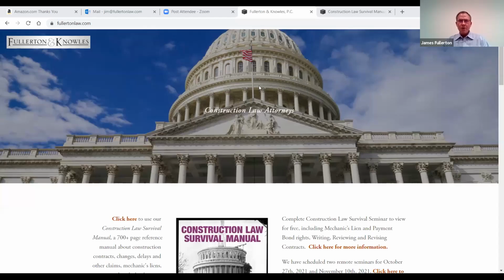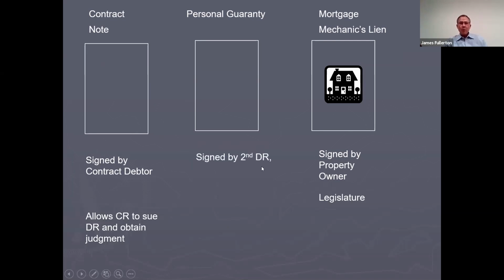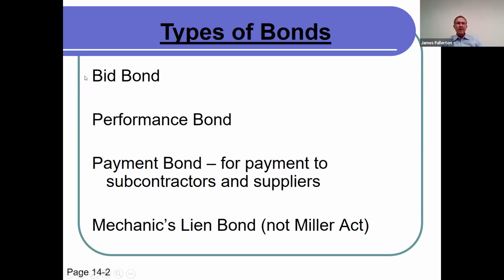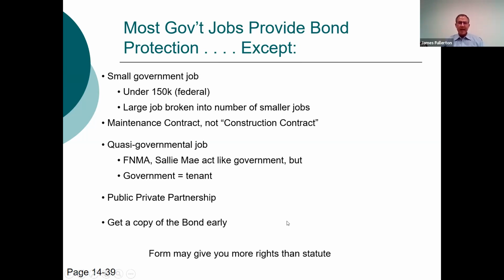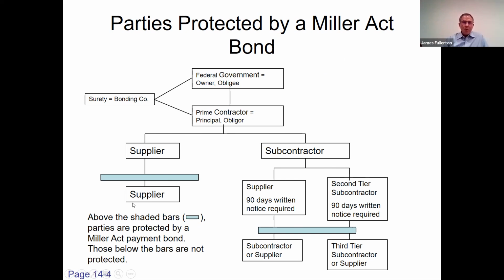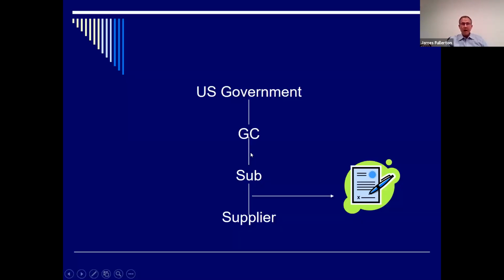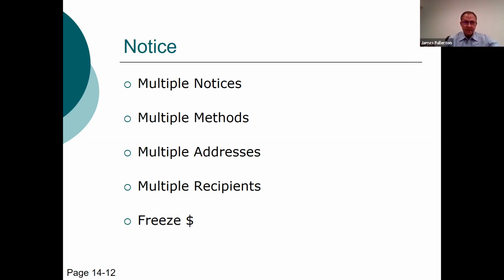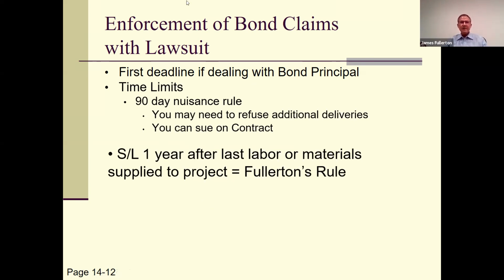Public and Private Payment Bond Rights and Mechanic’s Lien & Bond Waivers.